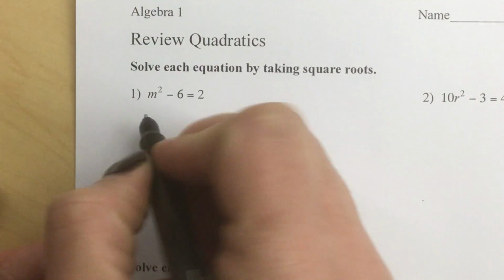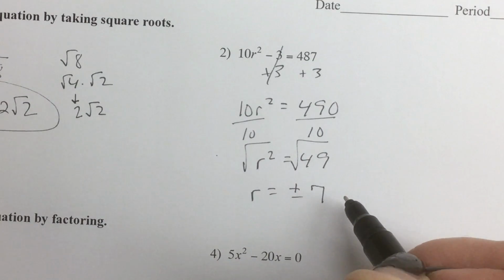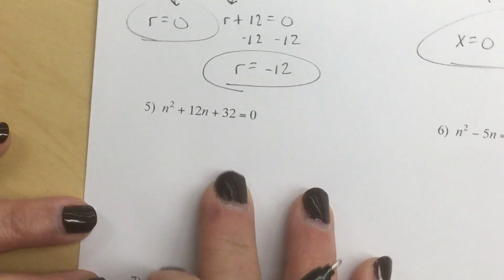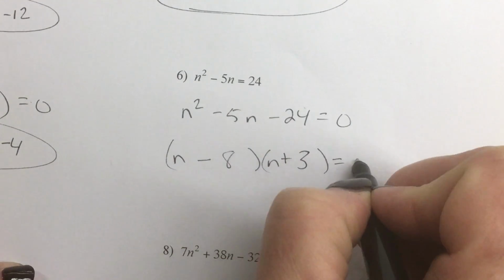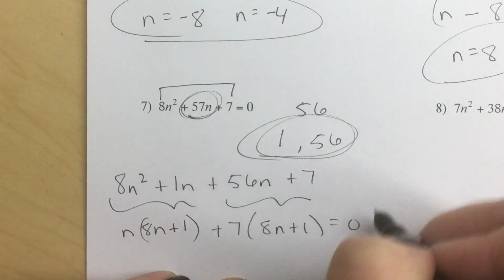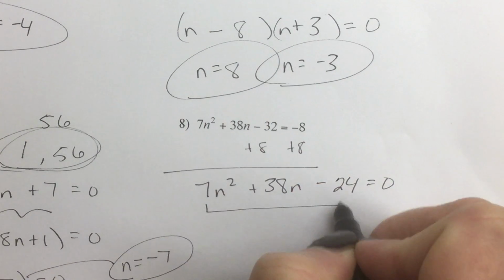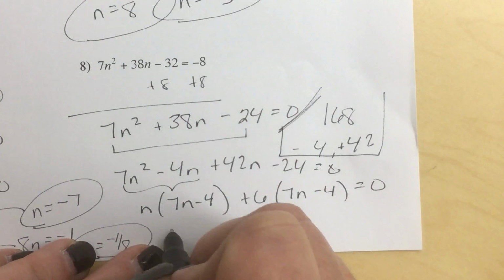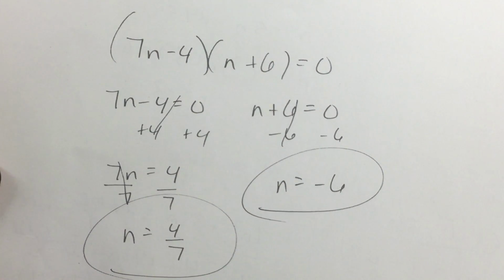Solving Quadratic Equations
In this video, I review how to solve quadratic equations that result in real answers.  This review only covers how to solve by factoring and by taking the square root of both sides of the equation.